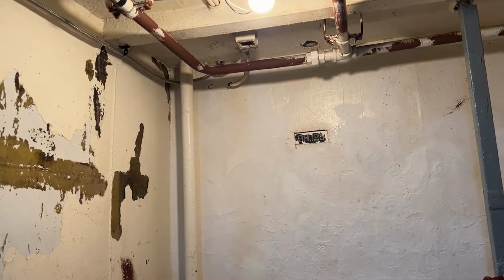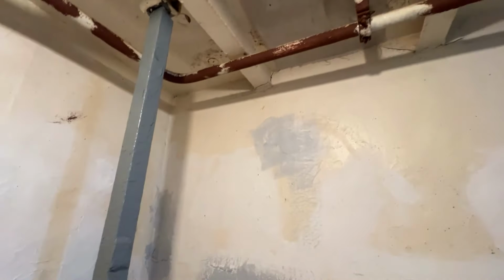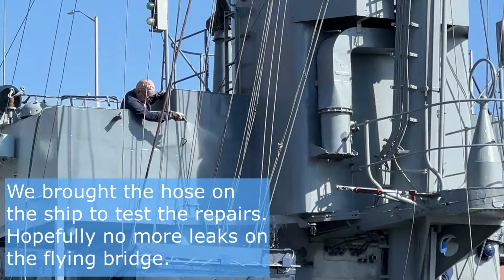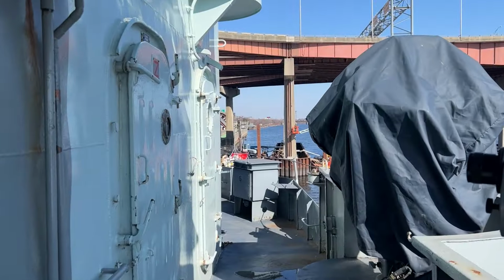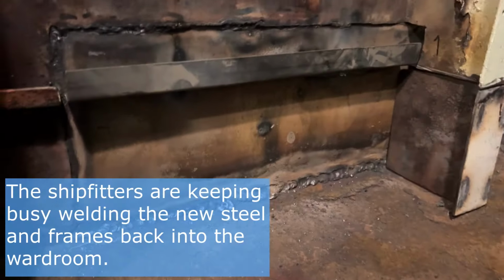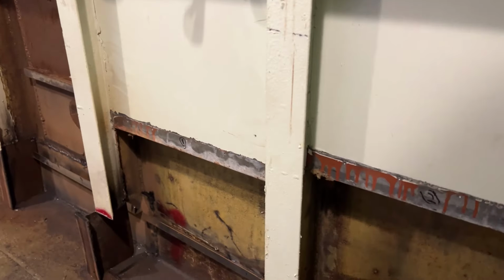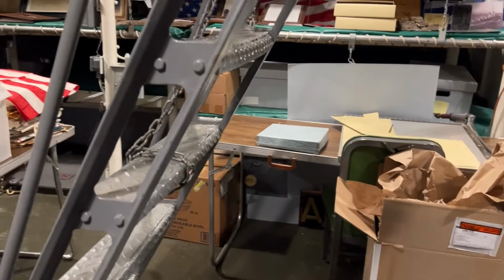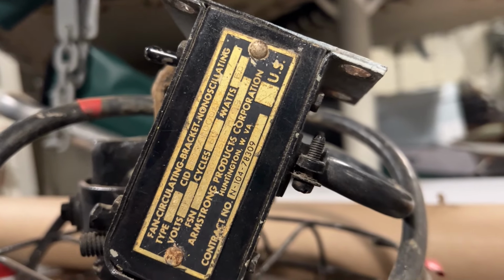Leak Testing and Talking About Our Biggest Fans: SLATER Work Vlog 26 February 2024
It's late February in upstate New York but the warm temperatures has allowed us to activate the water for our hose. Doug and crew lugged it up a few ladders to the Flying Bridge and began dousing their tar patches and welds to identify any further leaks.

In B-3, our Engineers continue their progress on the 16-278A's fuel injectors. The hope is to get it running without powering the generator.

Ed and Dennis are inching closer to completing the painting out of C-303-M and Carl shows off some of his biggest fans.